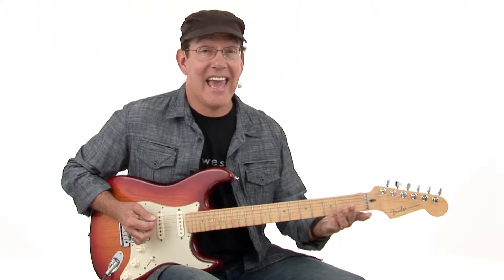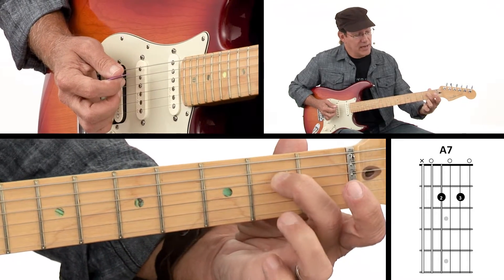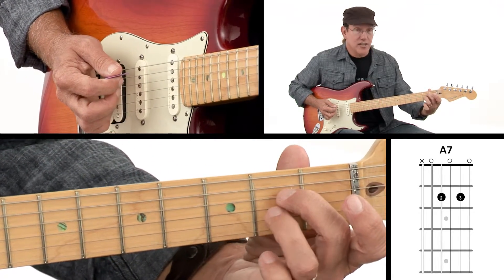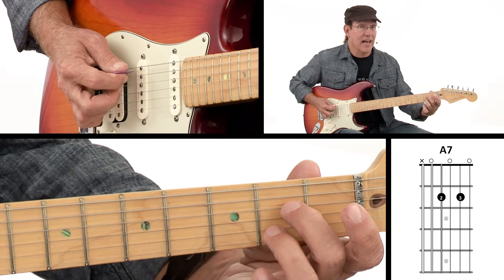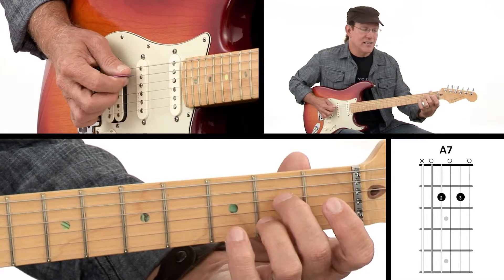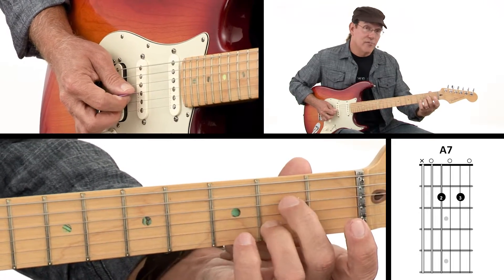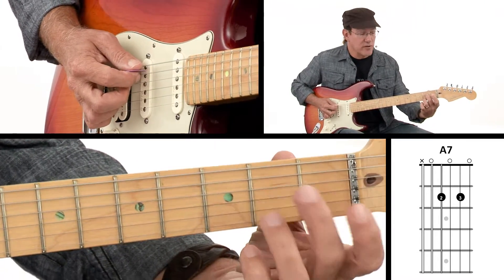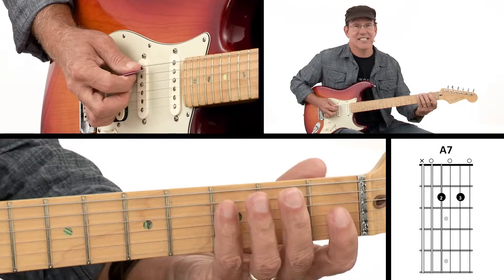Country Chords - A7